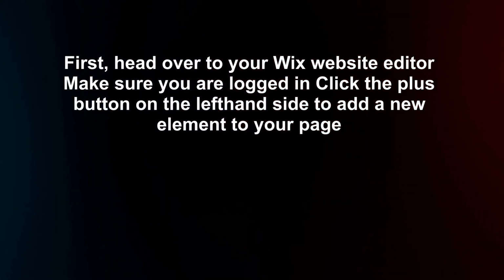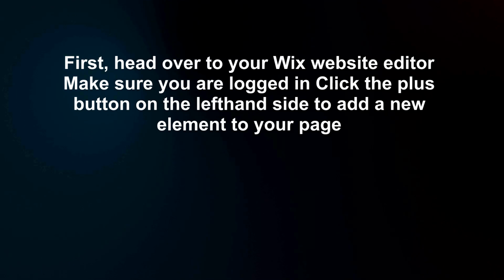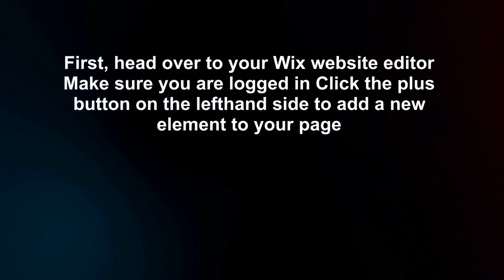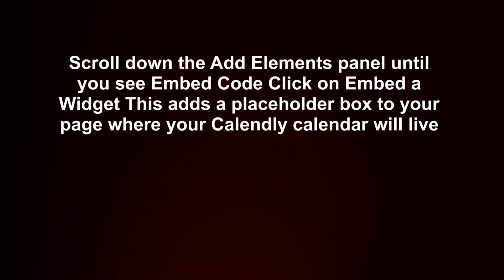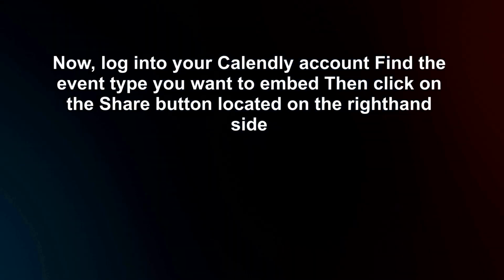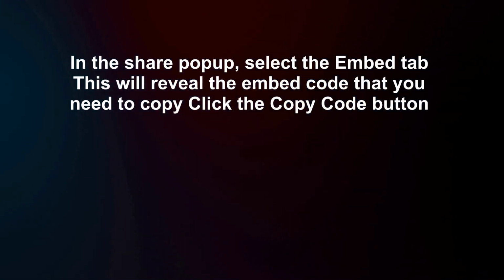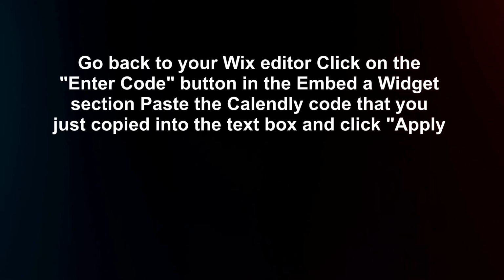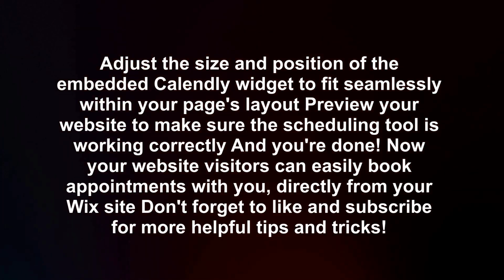How Embed Calneldy Into Wix - GUIDE!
How Embed Calneldy Into Wix guides you on embedding your Calendly scheduling tool into your Wix website, simplifying appointment booking for your clients or visitors by directly integrating your availability and scheduling options.

00:00 Intro
00:07 Accessing Wix Editor
00:12 Embedding a Widget
00:21 Accessing Calendly
00:26 Getting Embed Code
00:32 Pasting Code in Wix
00:38 Adjusting the Widget